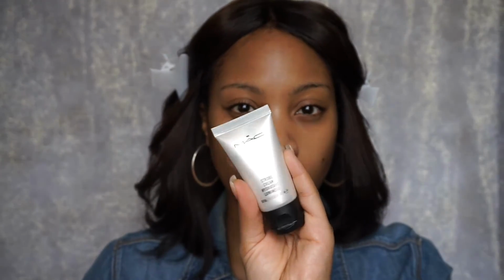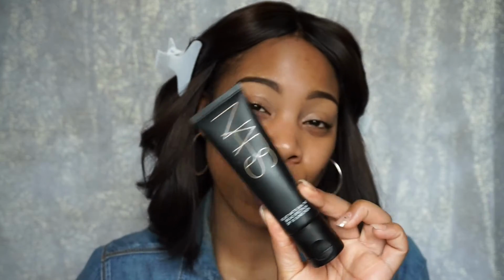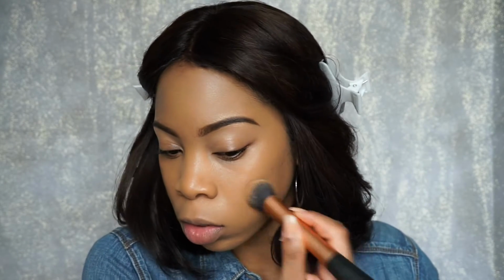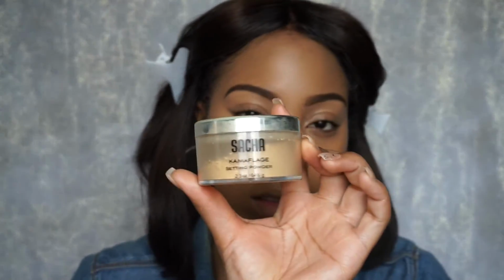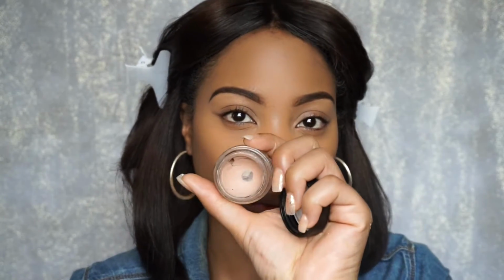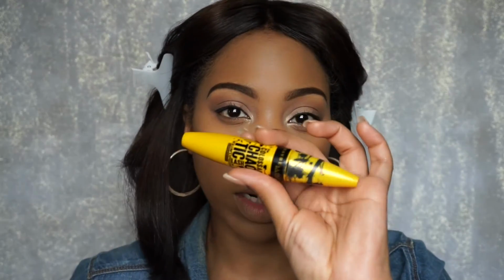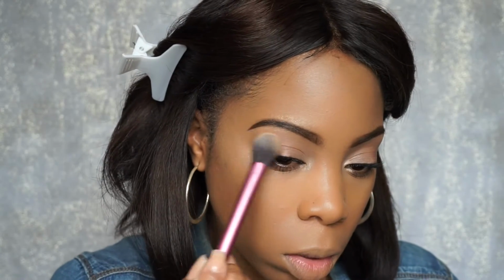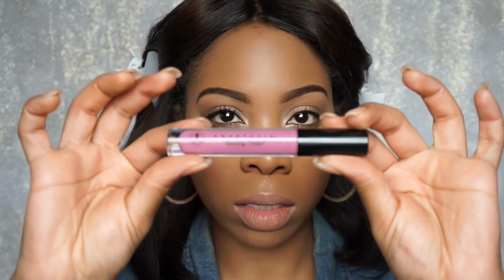Natural Flawless Makeup: Nars Matte Velvet Skin Tint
Want a simple and flawless , foundationless look without extra work? Check out how you can achieve a flawless using a tinted moisturizer.

Nars velvet matte skin tint review & demo.

FILEMD WITH
SONY A5100

EDIT WITH
iMovie